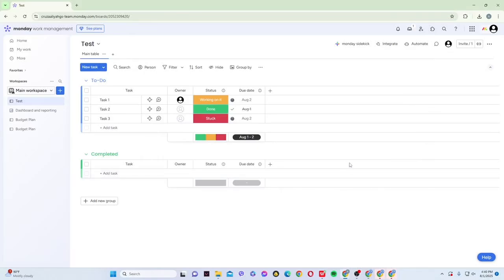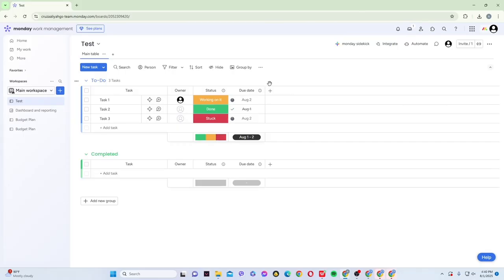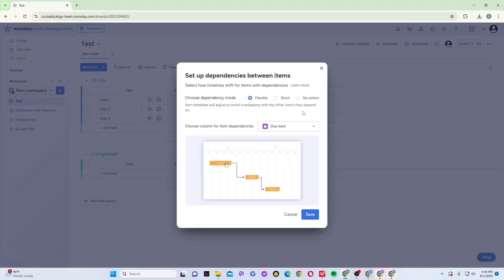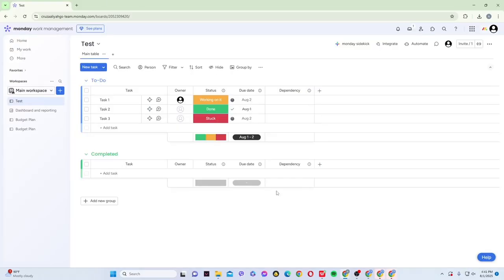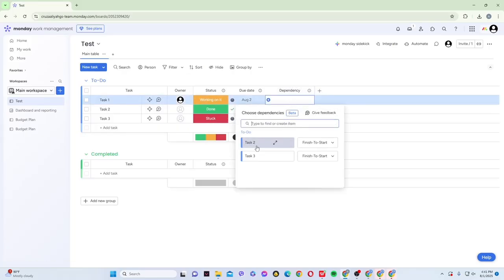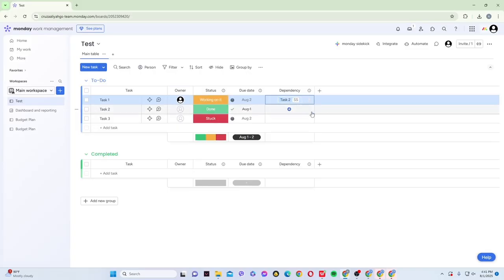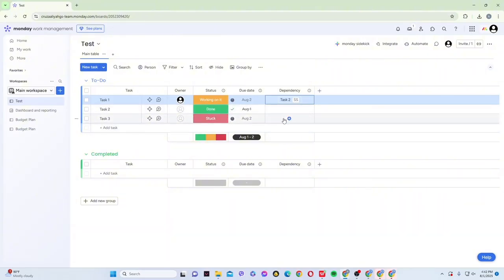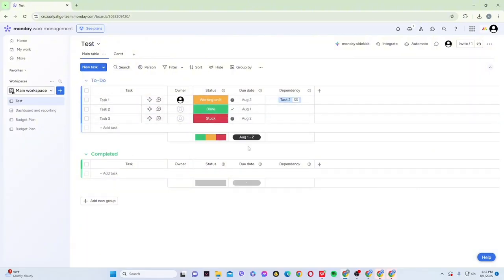How to Add Dependencies in Monday.com 2025 (QUICK & EASY)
Learn how to add dependencies in monday.com to keep your projects on track and your team in sync. In this quick tutorial, we’ll walk you through the exact steps to link tasks together, set up timelines, and ensure your workflow runs smoothly.

In this video, you’ll discover:

    How to enable and use dependencies in monday.com

    Linking tasks so one update triggers the next

    Managing timelines and adjusting schedules automatically

    Best practices for project management in monday.com

Perfect for project managers, team leads, and monday.com beginners, this guide will help you improve task management and avoid missed deadlines.